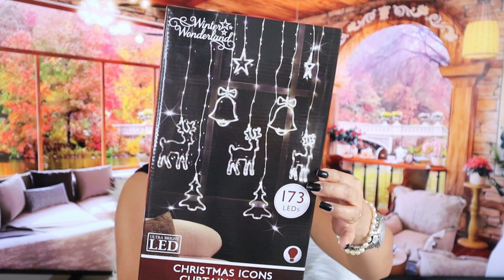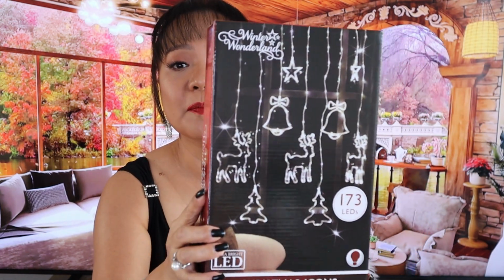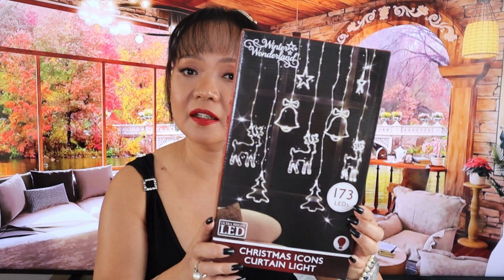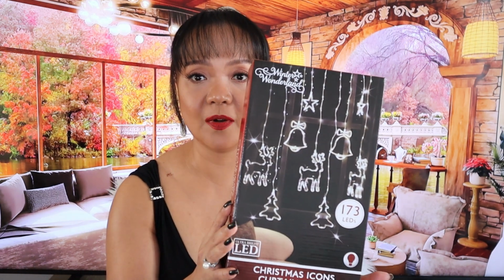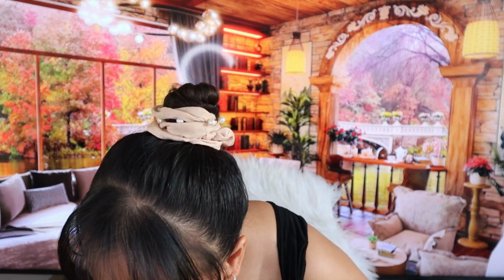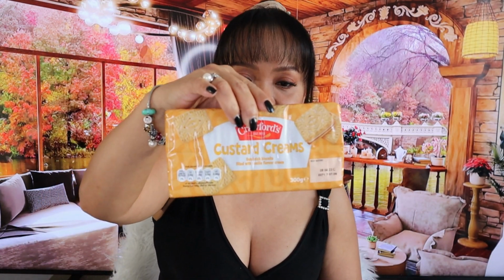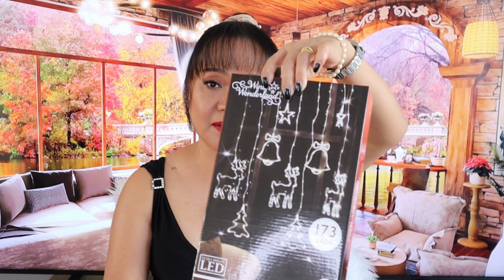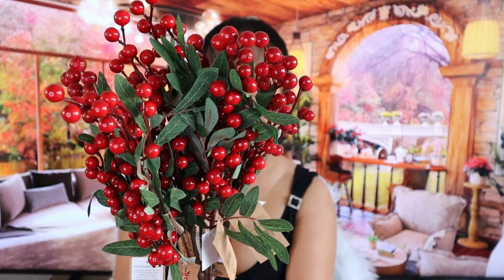🔴NEW The RANGE | CHRISTMAS SHOPPING 2022 | Christmas 2022 Haul | Christmas Decors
The Range Christmas Shopping 2022, Christmas 2022 Haul, Christmas Decors, @cosycomfyhomely

00:00 - 00:50 Intro
00:51 - 16:58 Shopping
16:59 - 20:35 Haul
20:36 - 21:16 Outro

🔴NEW Come Shop with Me | ASDA UK | Asda Haul UK | Halloween, Christmas, Home Essentials@A Cat Abroad 👇

‼️ WE NEARLY HAD AN ACCIDENT 😱 | First time going out in weeks VLOG@A Cat Abroad - Food & Lifestyle 👇

🔴NEW IN B&M UK | COME CHRISTMAS SHOPPING WITH ME TO B&M | B&M HAUL @A Cat Abroad - Food & Lifestyle 👇

🔴New In | CHRISTMAS at The Range UK | Come Shopping with Me + Haul |@A Cat Abroad - Food & Lifestyle 👇

New in The Range UK | Come Shopping with Me | The Range UK Haul | @A Cat Abroad - Food & Lifestyle 👇

try making this, it's so delicious & moreish yet so easy to make @A Cat Abroad - Food & Lifestyle 👇